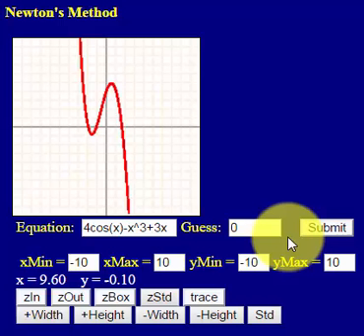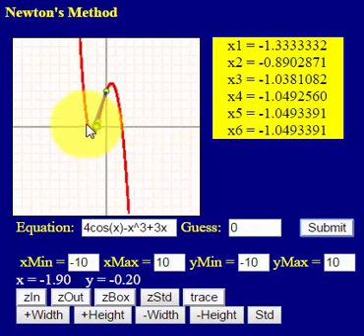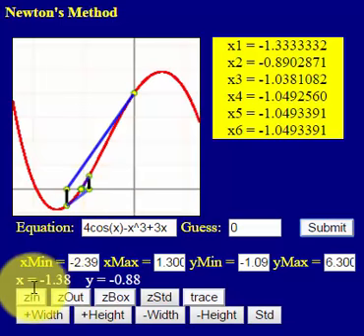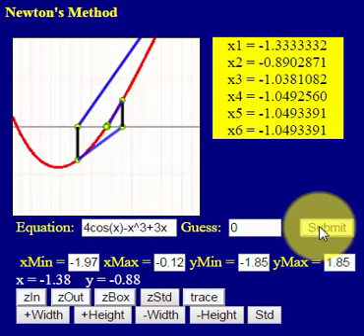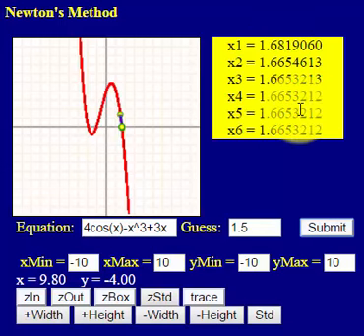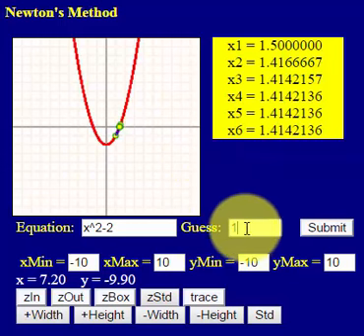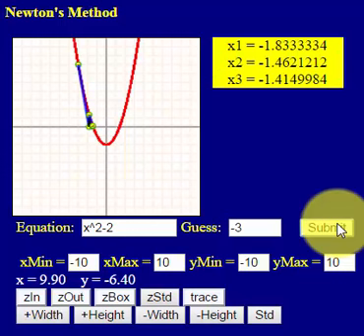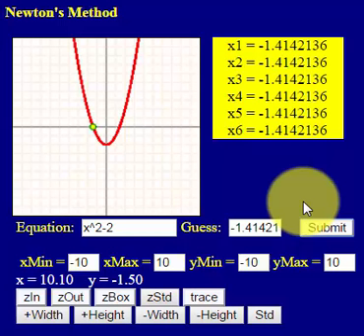Newton's Method App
It explains how Newton's Method works geometrically and goes over some of the app's features.